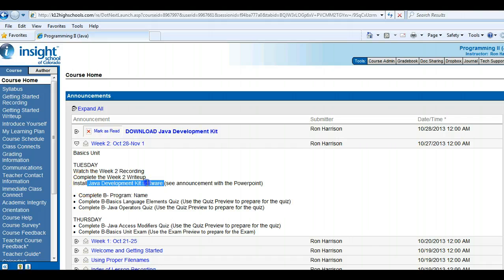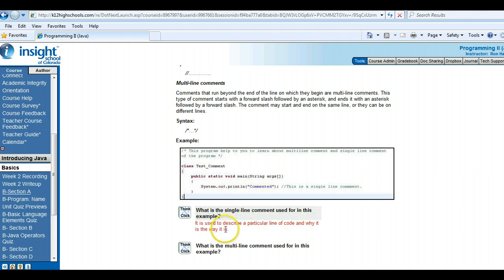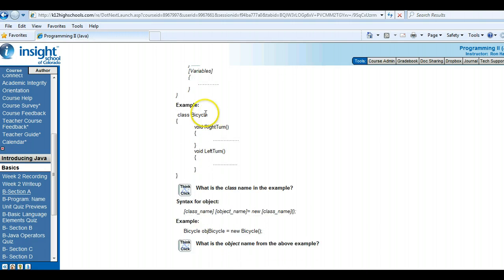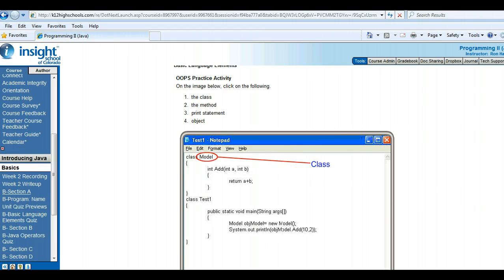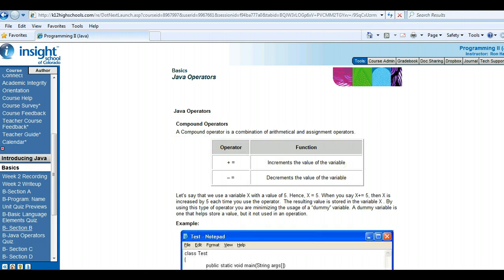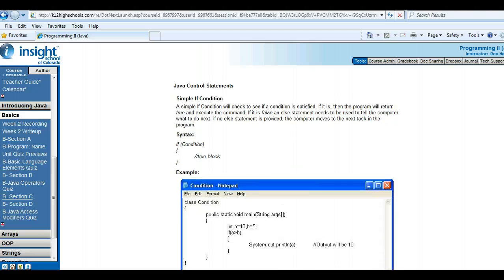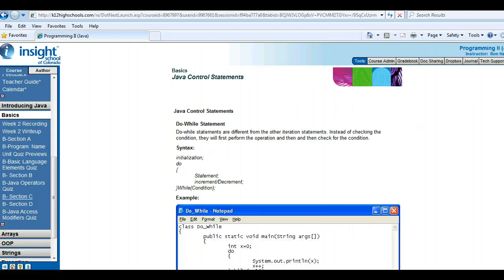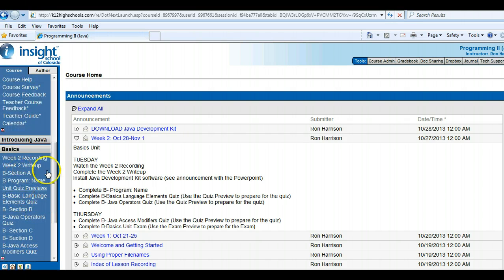Java Programming Basics unit recording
Lesson recording for Java Basics unit